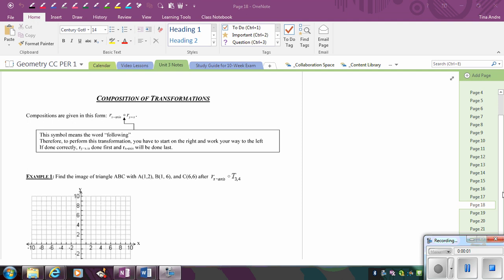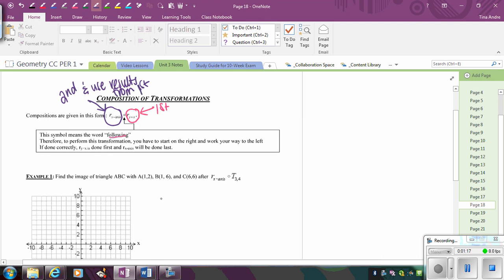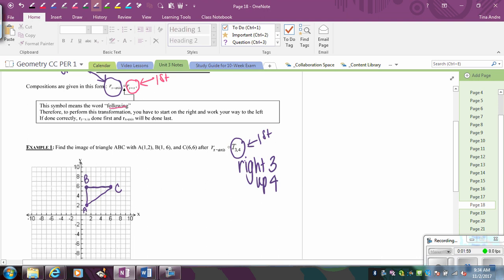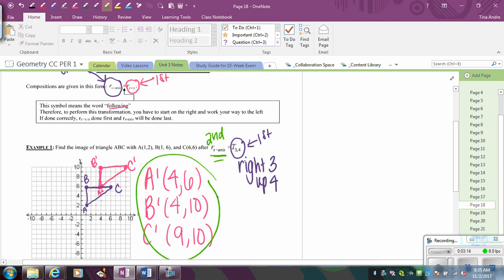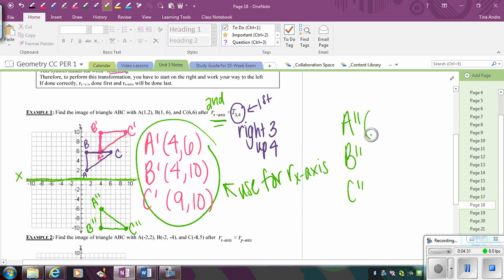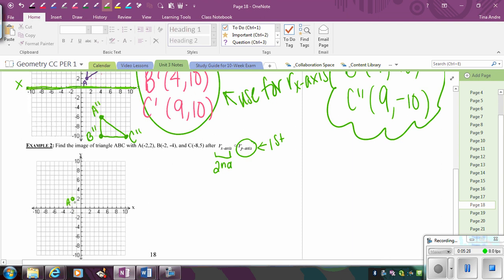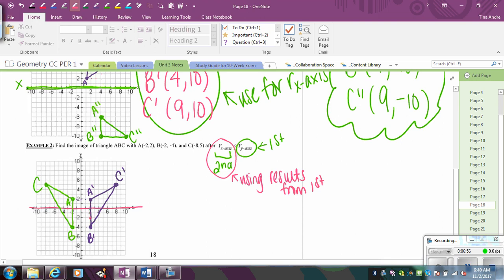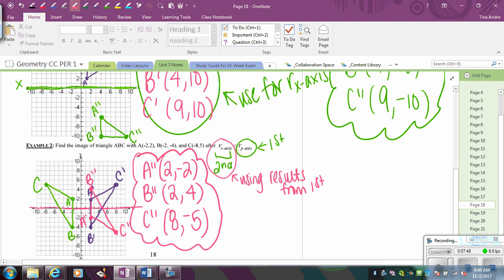10 Compositions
Description